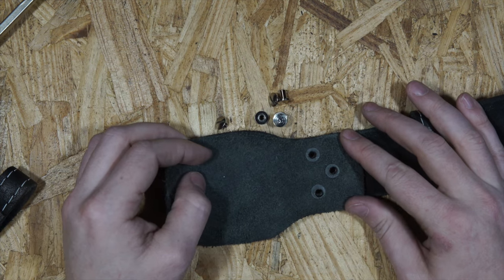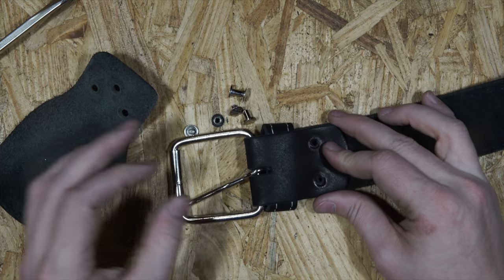hookgrip belt + 4k video test